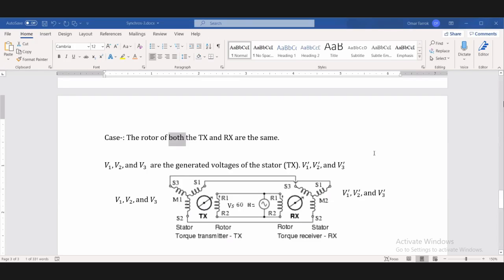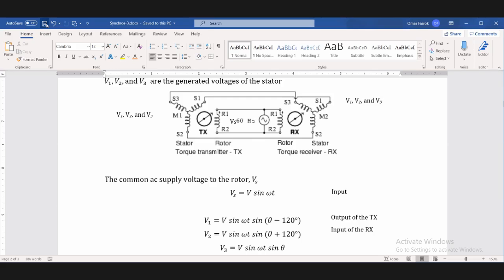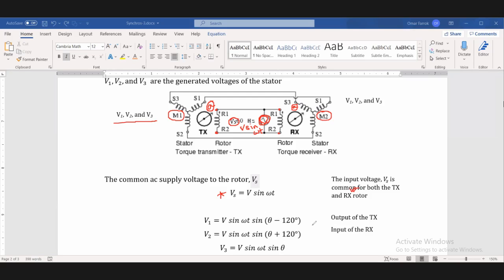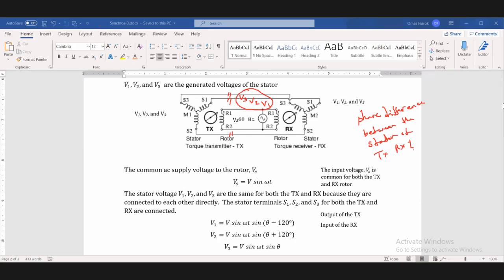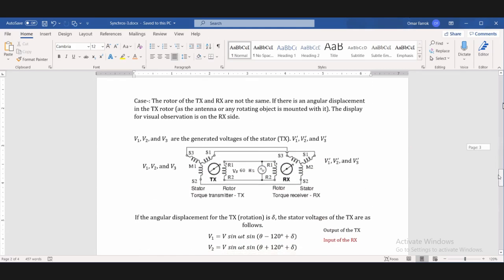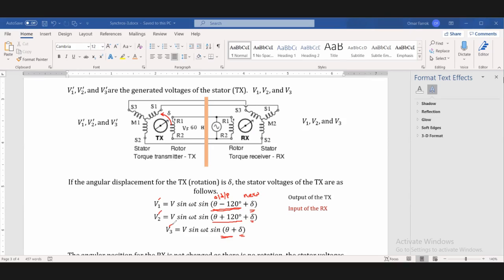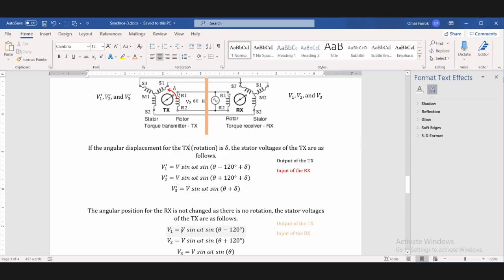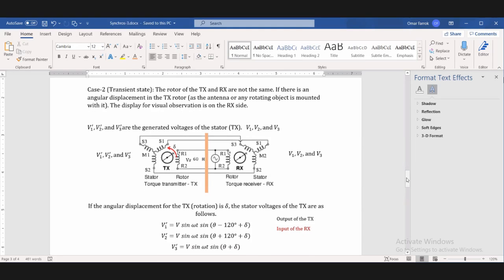EC3 27 2021 03 04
Sharing Engineering knowledge is our main vision. To Build a developed country there is no alternative way to learn science and Technology. This is the first BANGLA channel which contains full engineering course of EEE with LAB. If we can properly utilize this channel, it will be a very good resource for us. Share the channel to help the student who are studying Engineering.